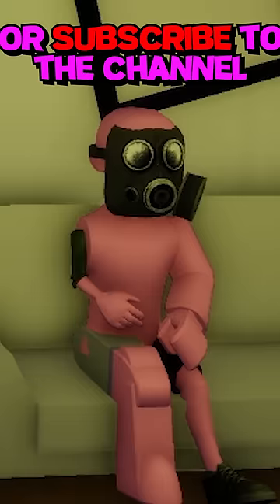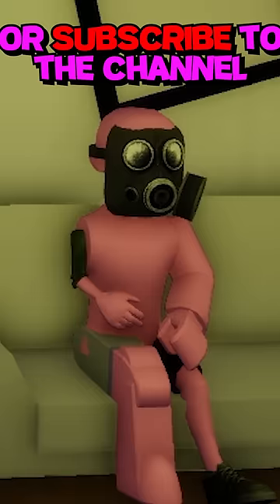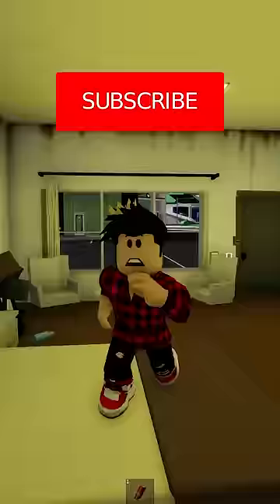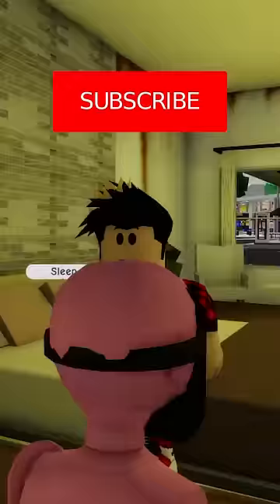SECRET DIMENSION PORTAL IN BROOKHAVEN!